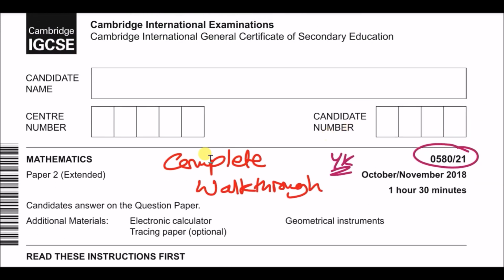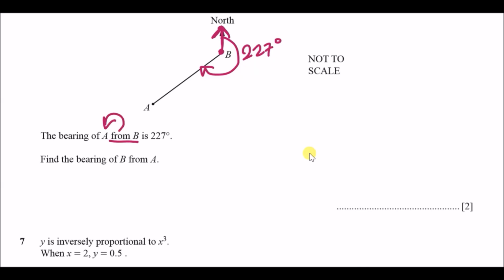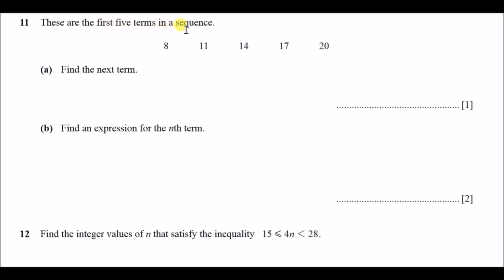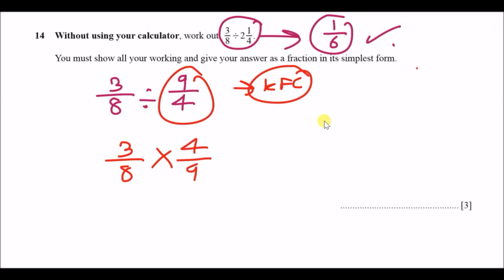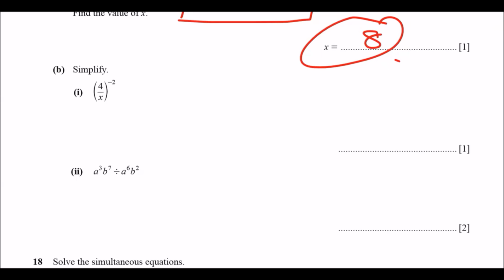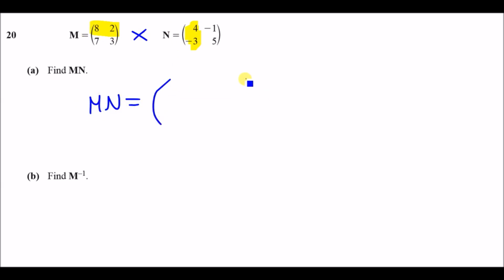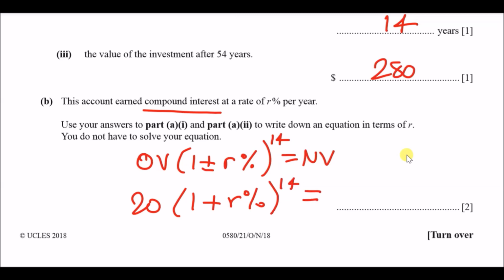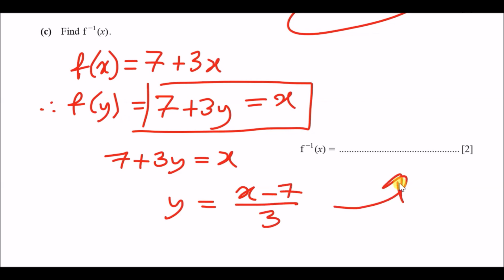Cambridge IGCSE Maths - Oct/Nov 2018 Paper 21 0580/21 - Complete Walkthrough